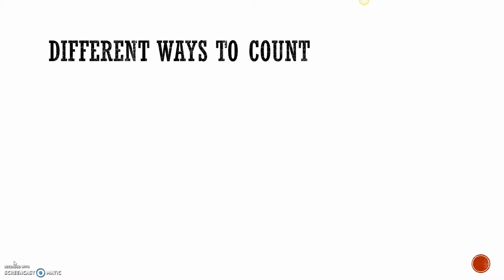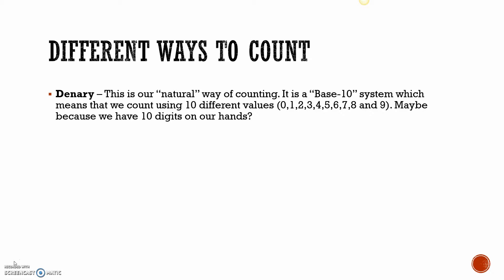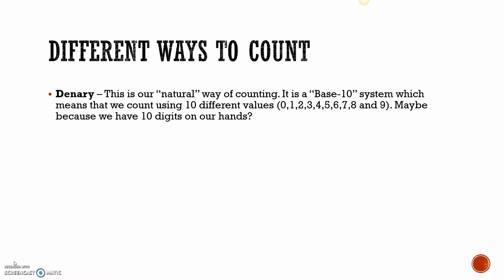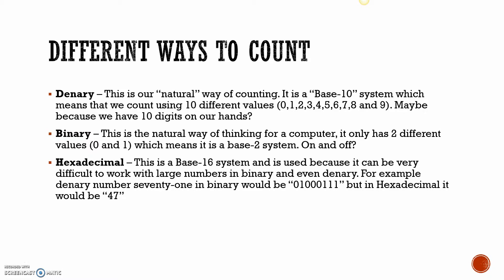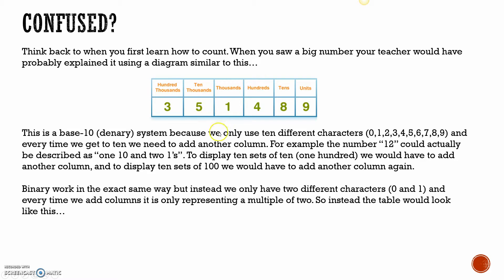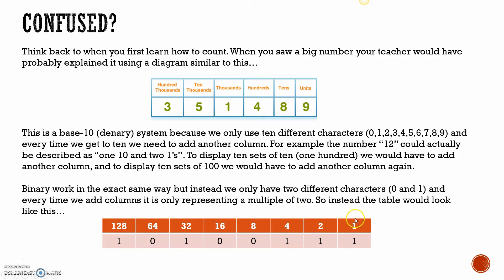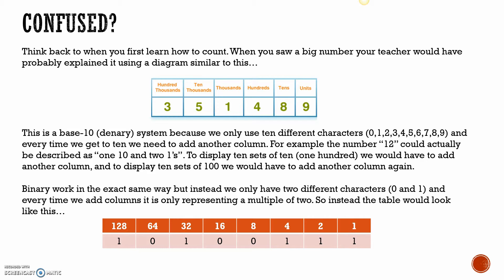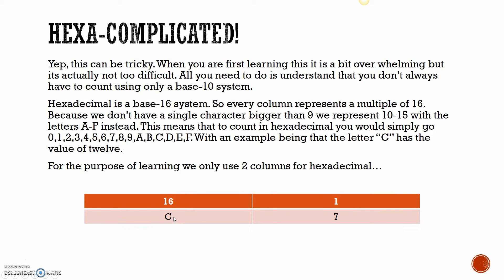What is Binary, Denary and Hexadecimal?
In this video I will explain the concepts behind binary, denary and hexadecimal.

These are three key words in the computer science curriculum and it is vital that you understand what they mean are and be able to explain them your self.

I will also give you some examples of these key terms as the subject can be very difficult to get to grips with.

Thanks for taking the time to watch this video and if you have any questions please don't hesitate to get in contact below.